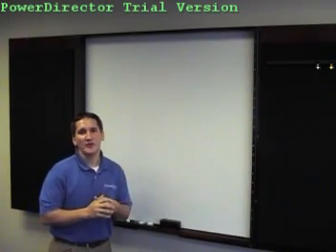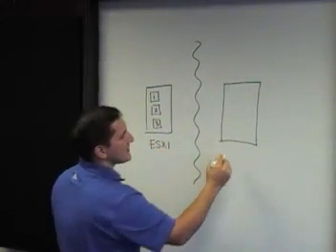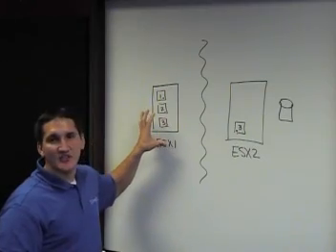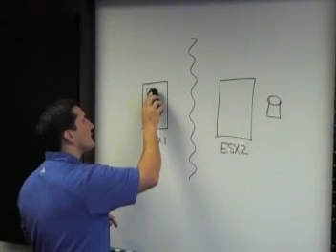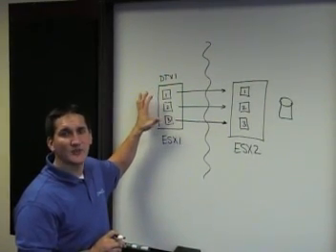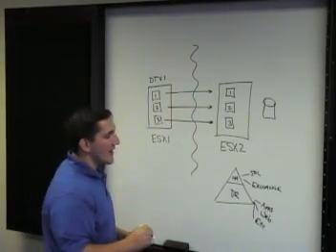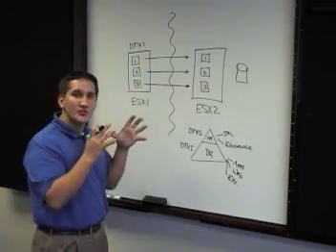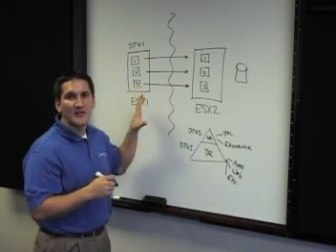Overview Double-Take Software VMware Virtual Infrastructure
A brief overview of utilizing Double-Take for VMware virtual infrastructure to protect Vmware ESX Servers